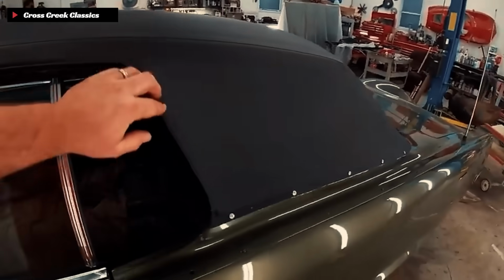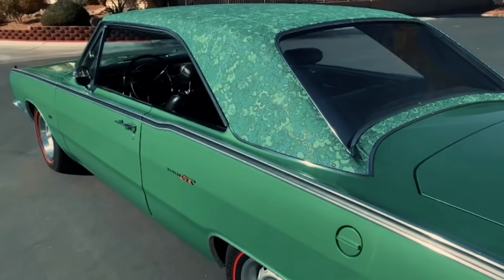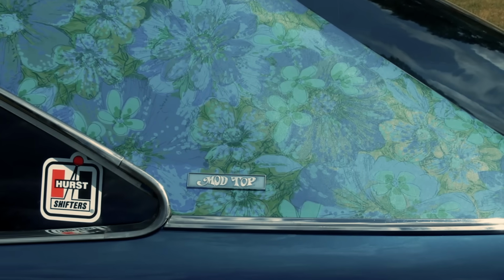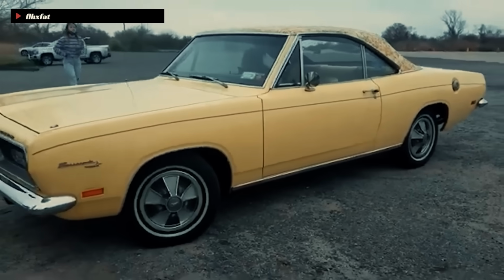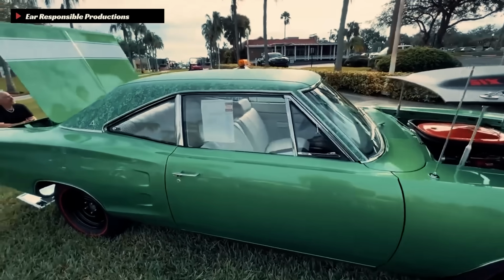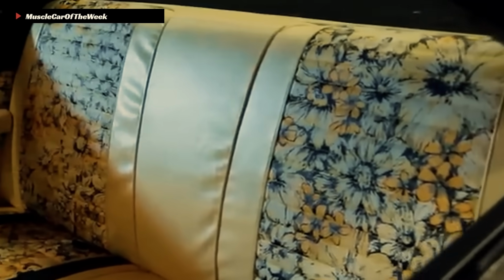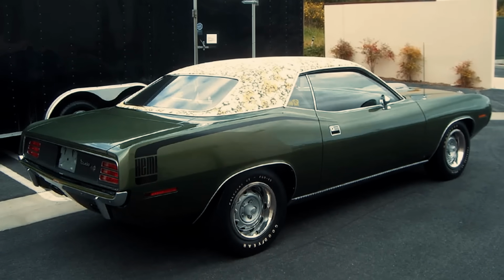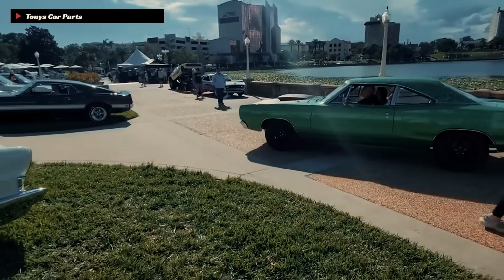You Wouldn't Believe Dodge Offered This From The Factory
These strange yet forgotten Flower Power Dodge & Plymouth cars might just be some of the era's most preposterous creations.